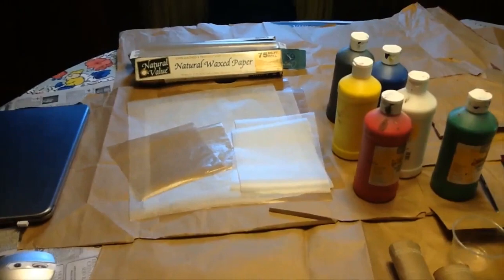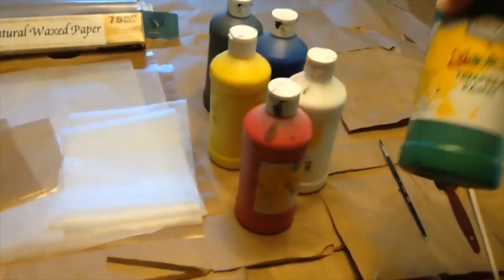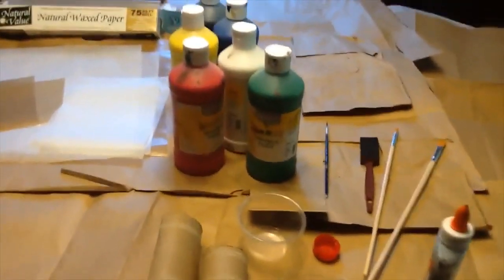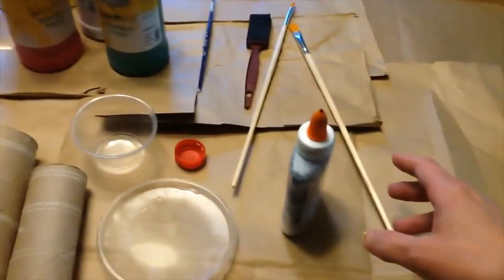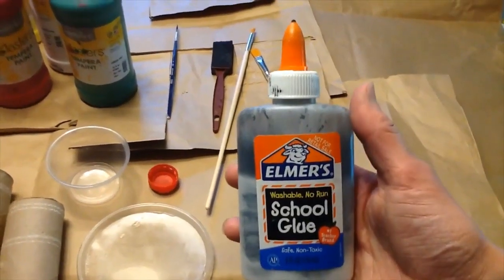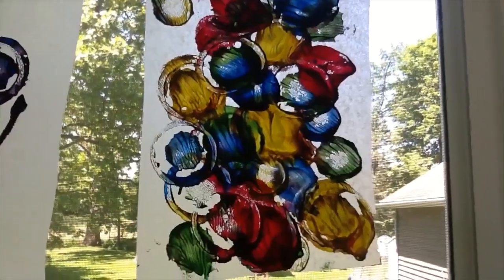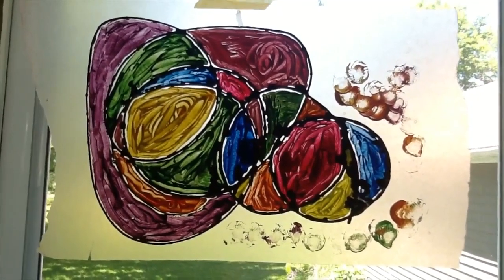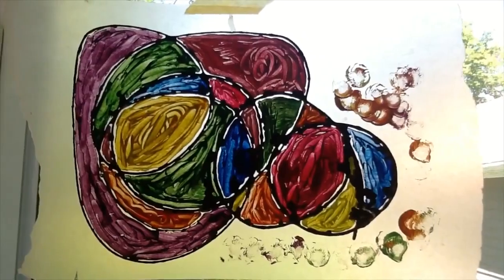Family Art Break Wax Paper Painting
Join Ms. Susan from the Buffalo & Erie County Public Library (Central Library) as we experiment with wax paper painting!